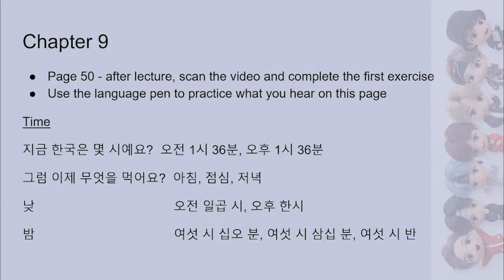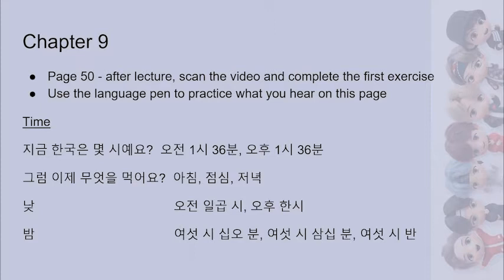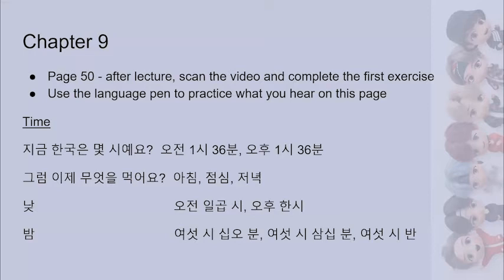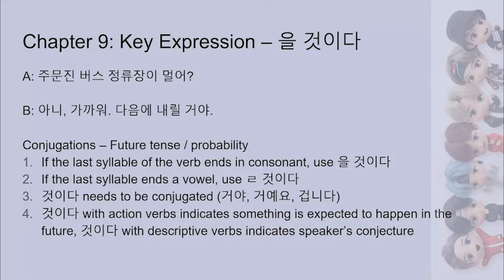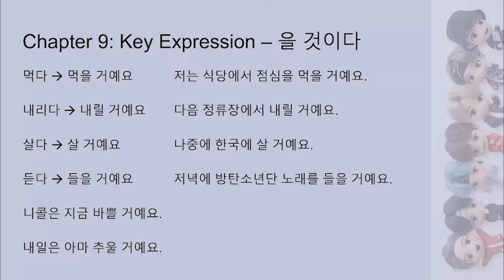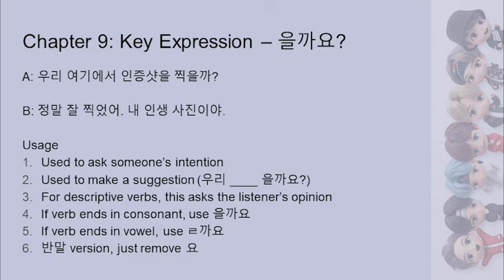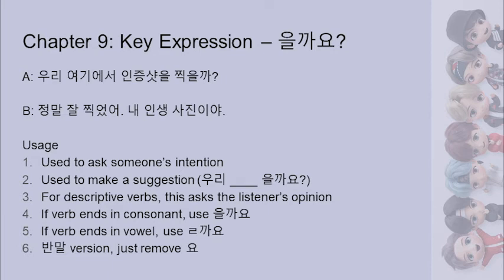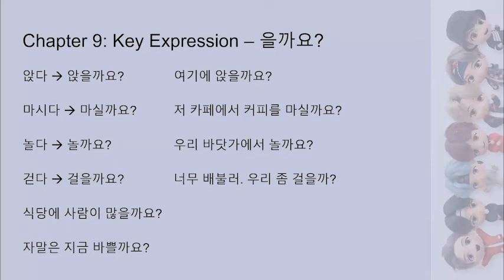Learn Korean with BTS - Chapter 9 (Book 2)